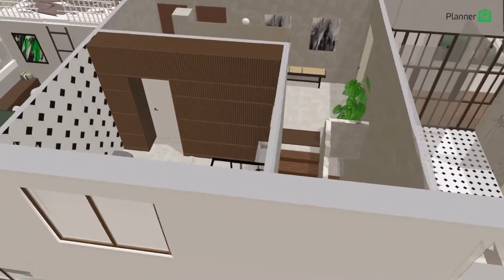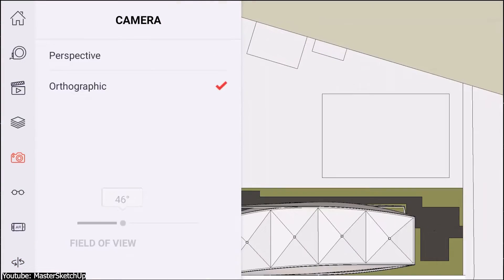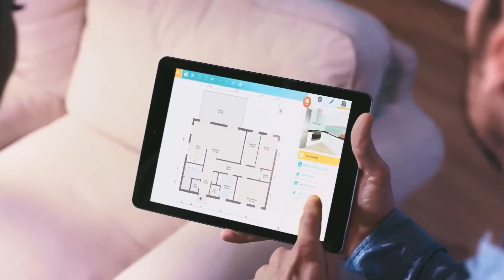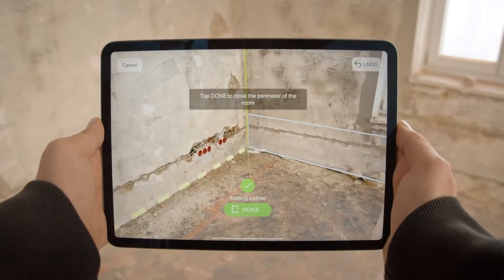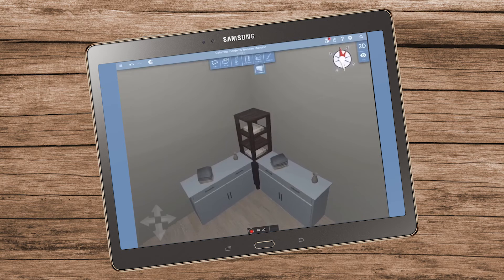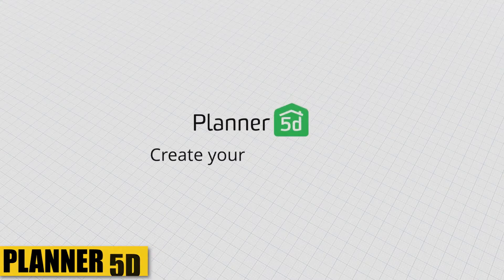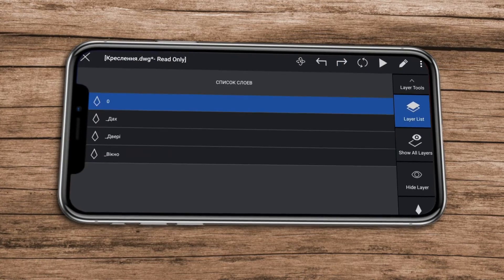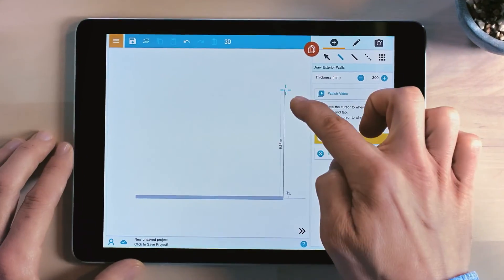Must-Have Android Apps for Architects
🏗️📲 Tired of dragging your laptop everywhere? We got you guys a list of cool Android apps for architects that make life easier for on-the-fly edits and client meetings!

00:00 Intro
00:37 SketchUp Viewer
02:06 Chief Architect 3D Viewer
03:00 RoomSketcher
04:15 MagicPlan
05:37 Home Design 3D
06:23 AutoCad Mobile
07:10 Planner 5D
08:02 Autodesk Construction Cloud
09:00 Planimeter